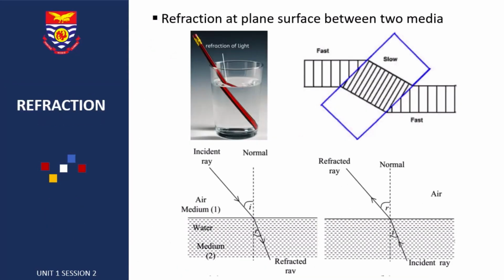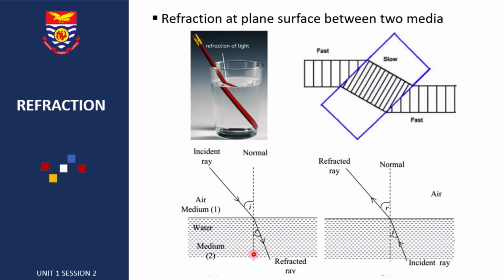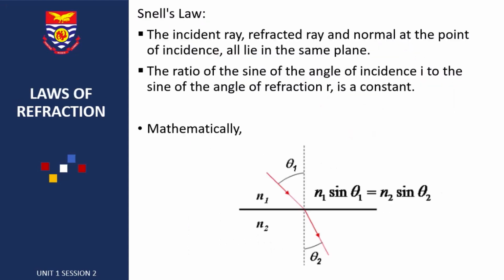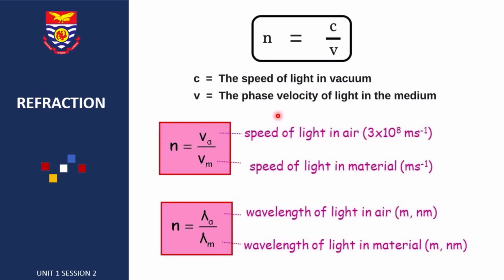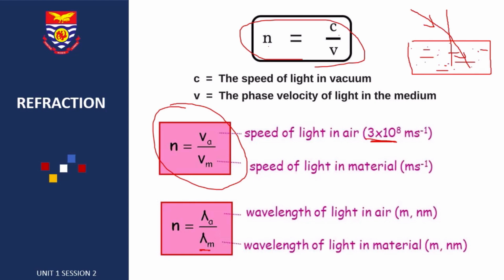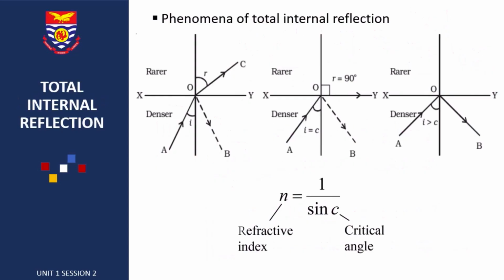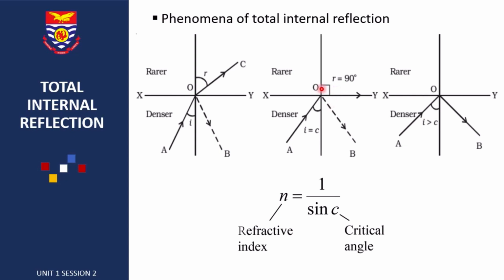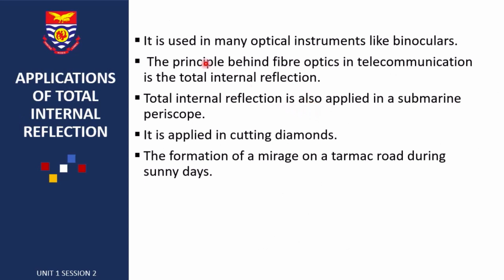Atomic, Heat And Optics Unit 1 session 2